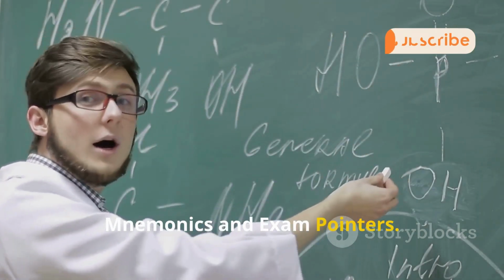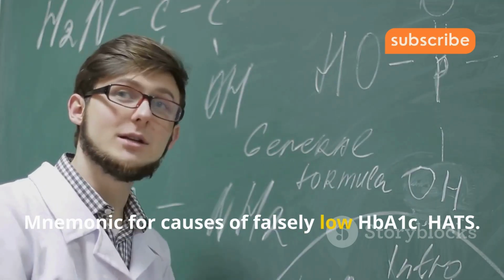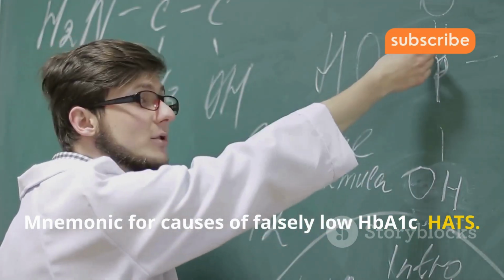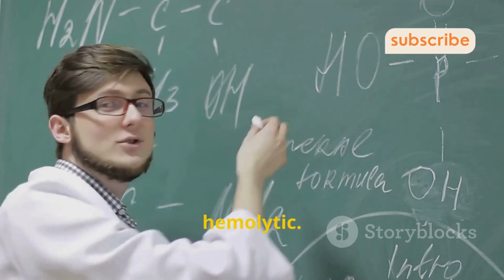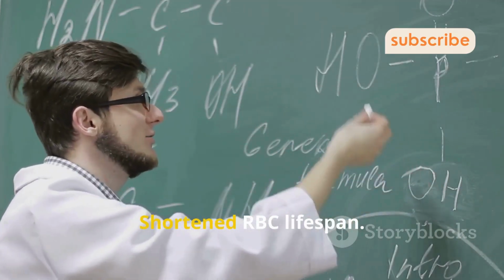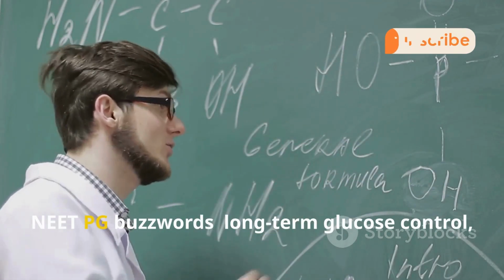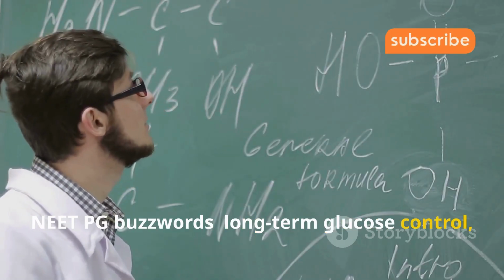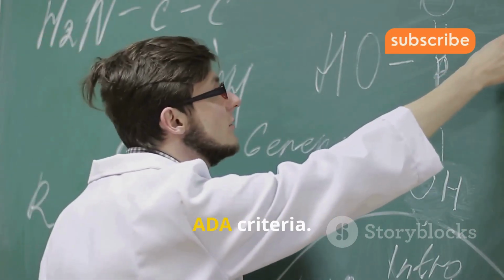Mastering HbA1c: The Ultimate Guide for Diabetes Diagnosis!